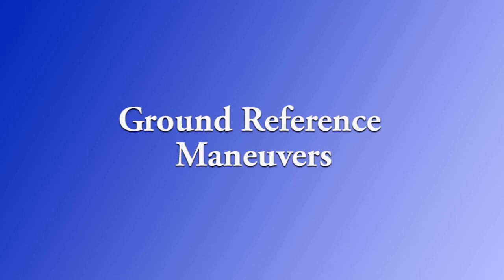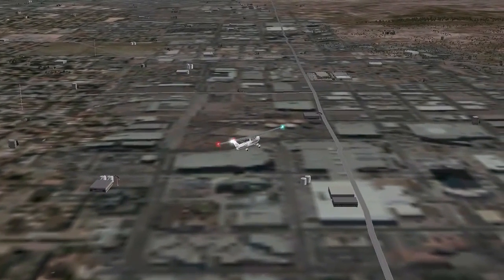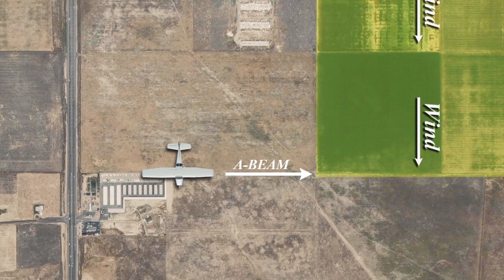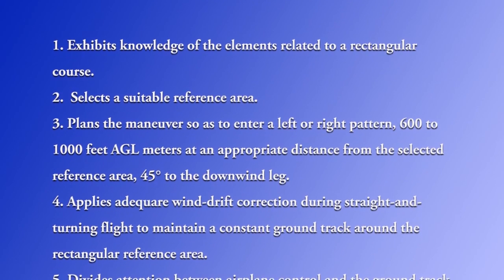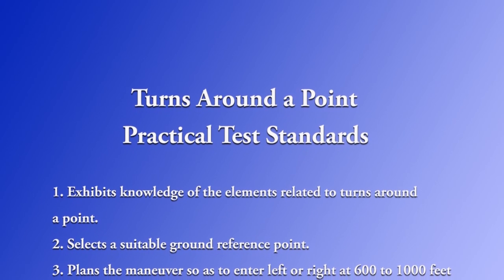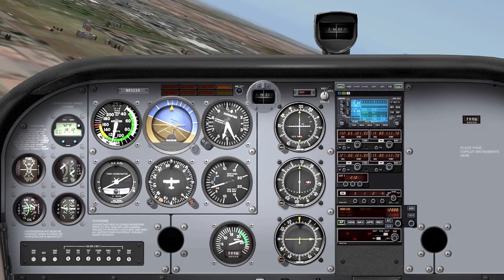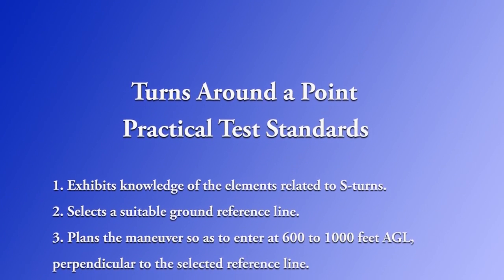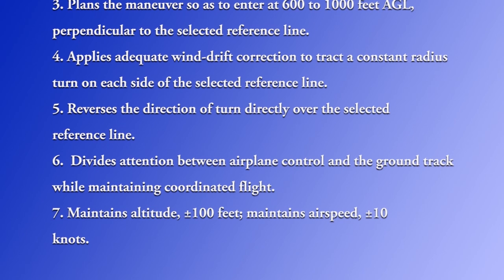Ground Reference Maneuvers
Here's a brief overview on how to perform Basic Ground Reference Maneuvers. For more information on being a pilot go to http//